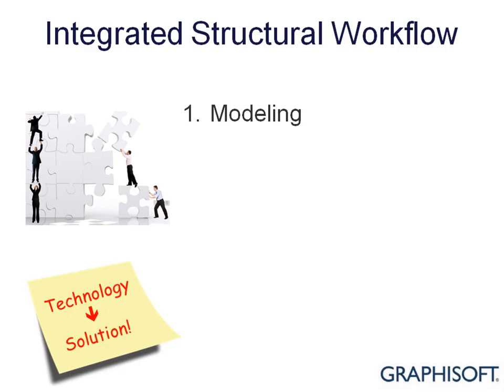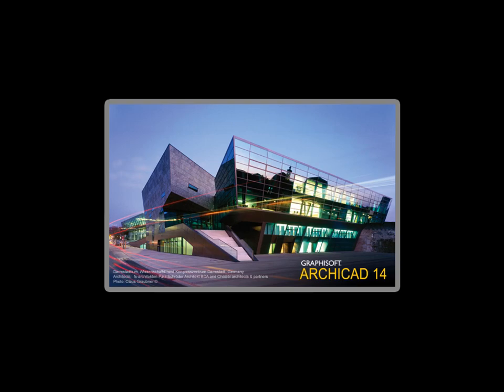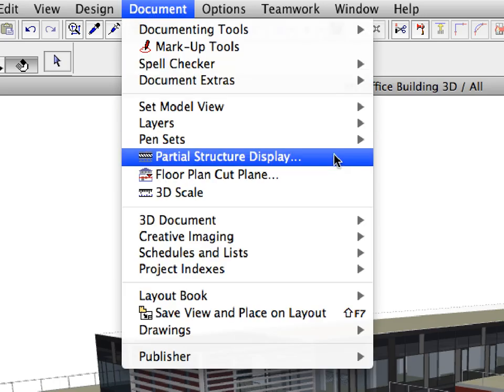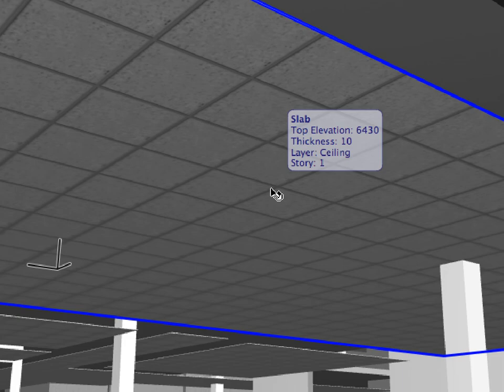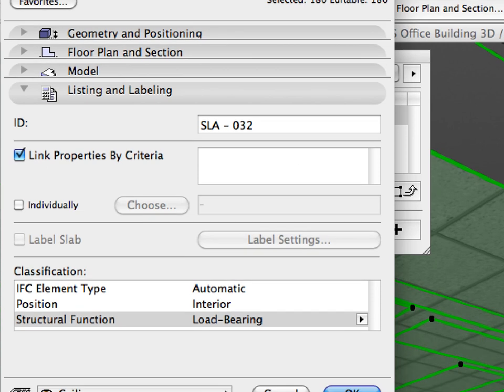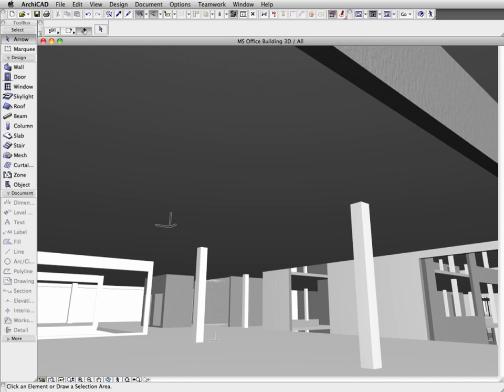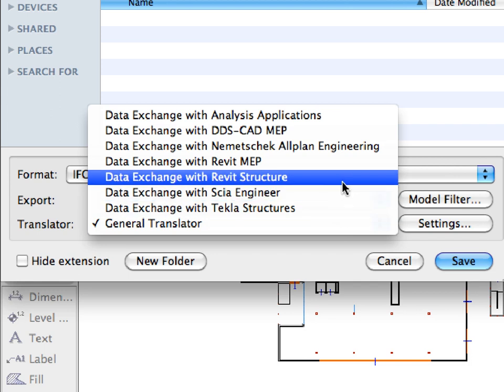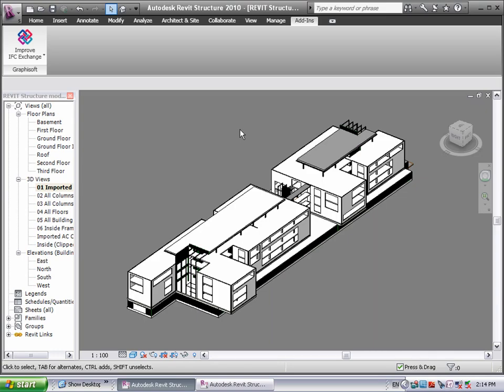ArchiCAD 14 New Features - Refined Model Mapping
ArchiCAD 14 introduces workflow solutions that help bridge the different requirements for BIM models between architects and the various engineering disciplines of the AEC industry. ArchiCAD 14 also moves forward with developments to its revolutionary BIM Server based Teamwork solution, further optimizing the management of design teams working on shared BIM projects.

Refined Model Mapping
Building Element Classification extends ArchiCAD construction element data by adding new properties such as "IFC Element Type," and "Structural Function" to provide the foundation for model mapping with engineering BIM models.

Title project:
Darmstadtium, Wissenschafts- und Kongresszentrum Darmstadt, Germany
Architects:  fs-architekten Paul Schröder Architekt BDA and Chalabi architects & partners
Photo: Claus Graubner ©